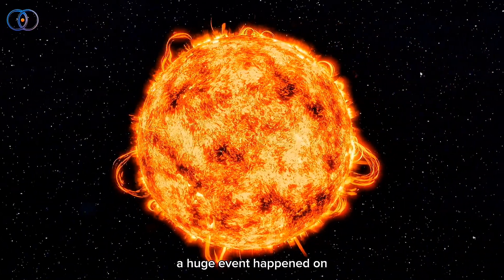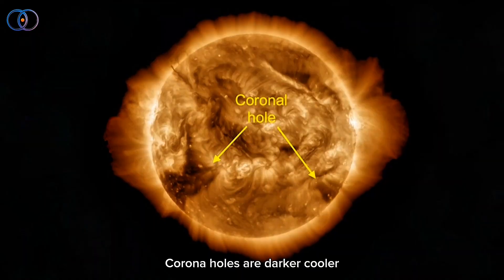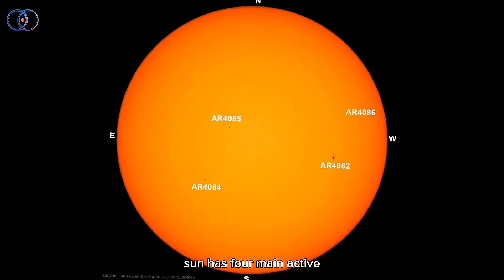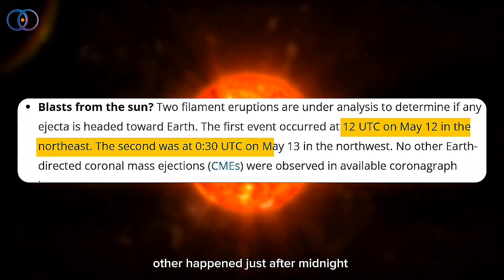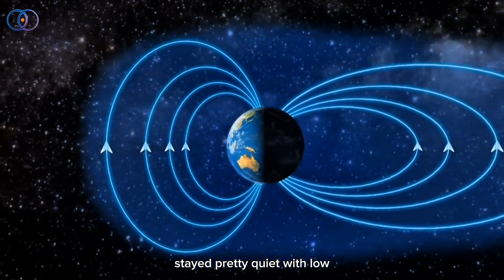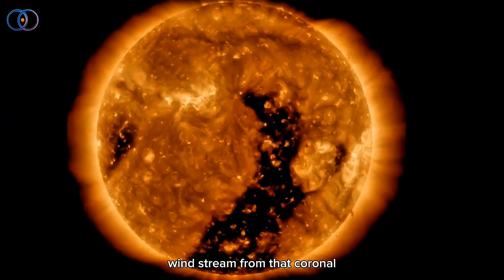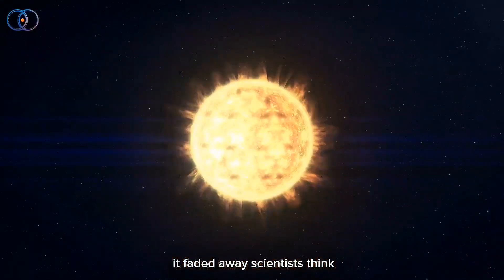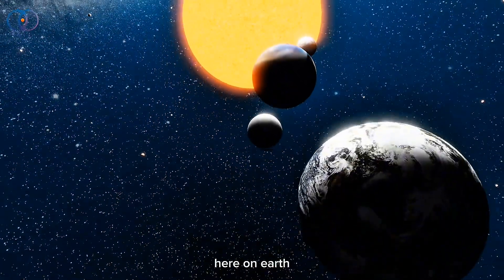Massive Solar Flare Just Hit Earth - 2025 Solar Storm!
🔥 A giant filament just erupted from the Sun and it’s an incredible sight! This massive solar event sent plasma shooting into space, and it was all captured on camera. ☀️💥

What are solar filaments? Why do they erupt? And should we be worried about this one? 🌌 In this video, you’ll see the amazing visuals and find out how these eruptions can affect satellites, space weather, and maybe even Earth! 🌍⚠️

Whether you're into space, science, or just love cool cosmic stuff — this one's for you! 🚀✨

⏱ Timestamps:
0:00 - Intro: Massive Event on the Sun ☀️
0:40 - Solar Stream Coming from Coronal hole
1:02 - Flare Activity Right Now 🎥
1:21 - Biggest Flare From AR 4079 and AR 4087
2:09 - Two More Eruptions on 12 May 🌍
2:25 - Solar Wind Warnings ⚠️
2:50 - Aurora's by Solar Storm🔭
3:20 - Should We Be Worried? 🤔
4:00 - What’s NASA Say's 🛰
4:20 - M19 Biggest Flare - Most Damage
4:40 - C5.1 Flare Could Also Damage
5:00 - Final Thoughts